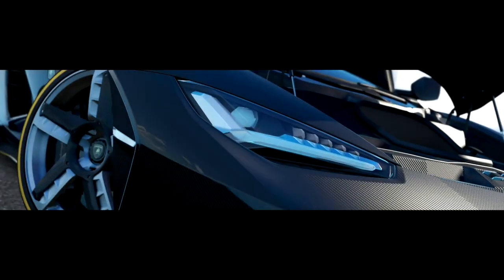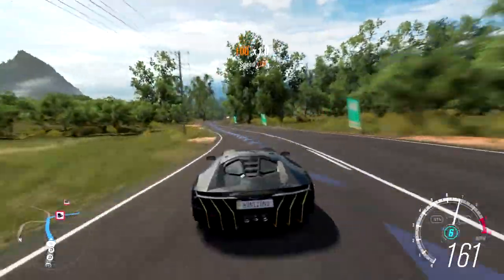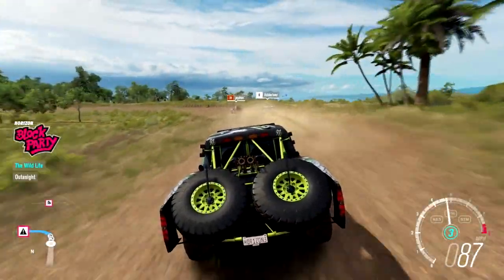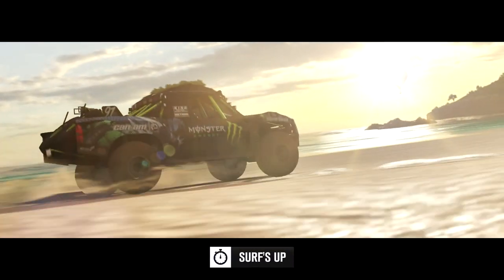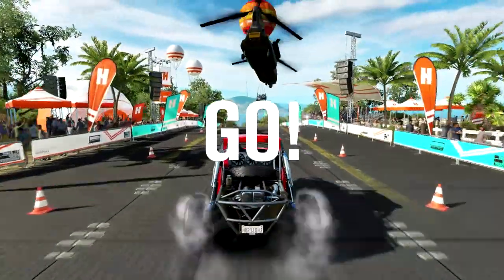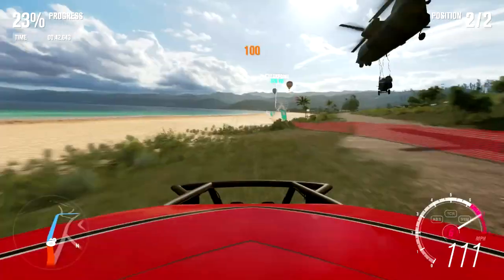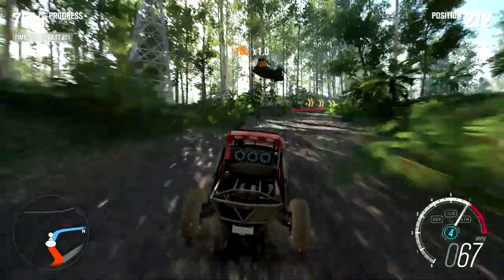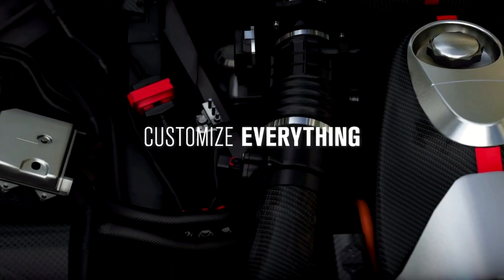FORZA HORIZON 3 GAMEPLAY | LAMBORGHINI CENTENARIO RACE DIRECT FEED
Some EXCLUSIVE direct feed gameplay from the Xbox Showcase event!

GT Omega Racing!